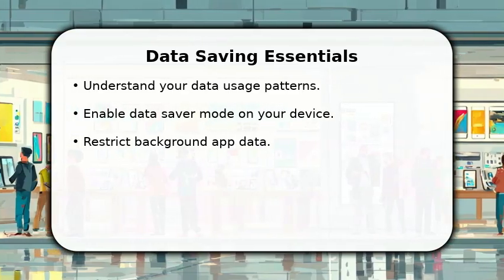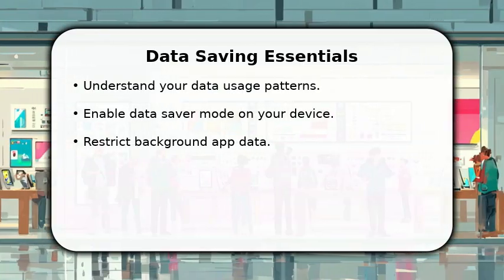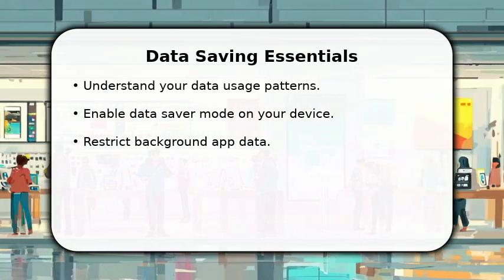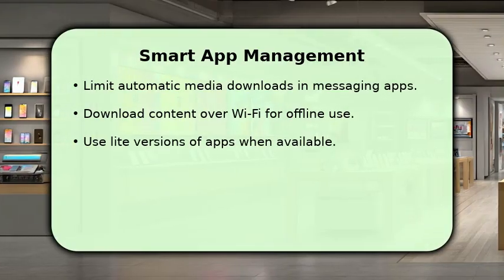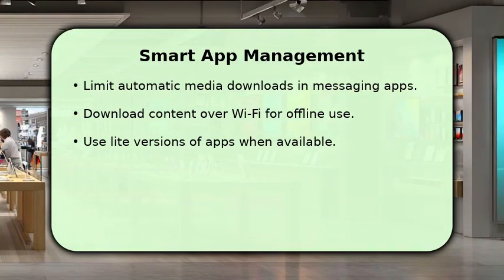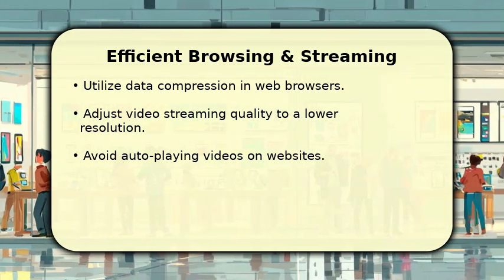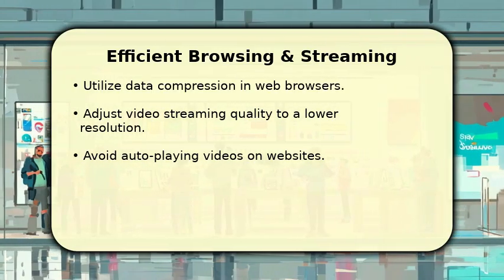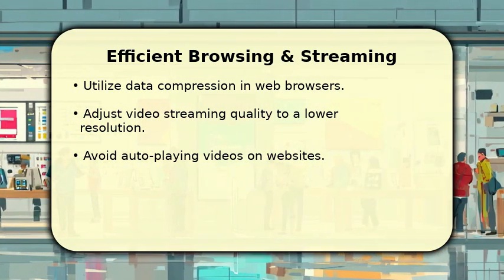How to Use Less Internet Data on Mobile 2025 - Easy Guide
▸ :^) Are you tired of constantly running out of mobile data or hitting your monthly limits? This easy-to-follow guide is your ultimate resource for learning how to use less internet data on your mobile phone, helping you save money and avoid costly overage charges. We'll walk you through practical, actionable strategies to significantly reduce your cellular data usage across all your apps and daily activities. Discover essential tips like optimizing app settings, effectively managing background data refresh, utilizing built-in data saver modes, and strategically leveraging Wi-Fi to offload your internet consumption. Learn how to stream smarter, download content for offline viewing, and meticulously monitor your usage so you can stretch your data plan further than ever before. Stop stressing about your mobile internet and start enjoying a more efficient, budget-friendly data experience today with these proven data-saving techniques.